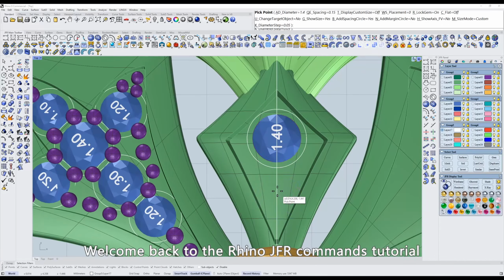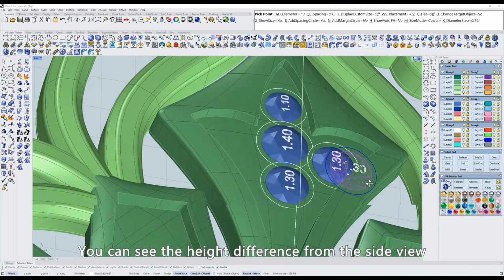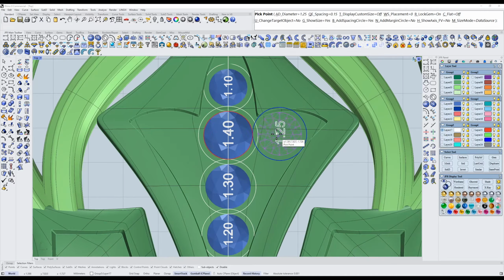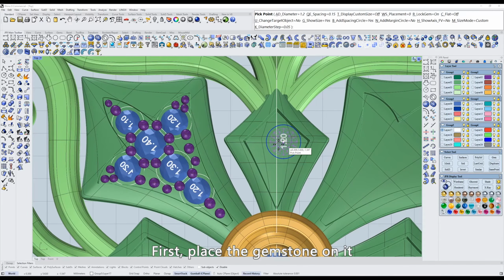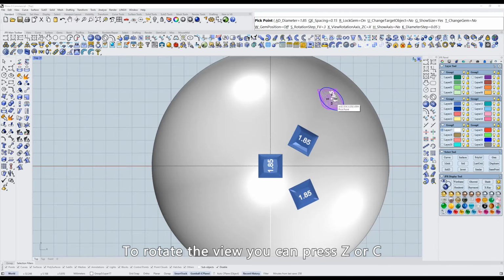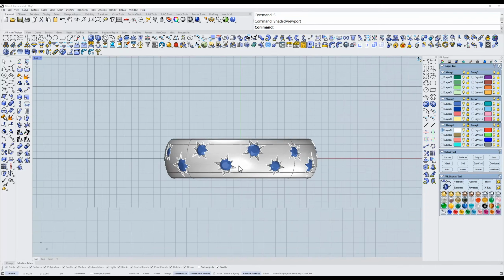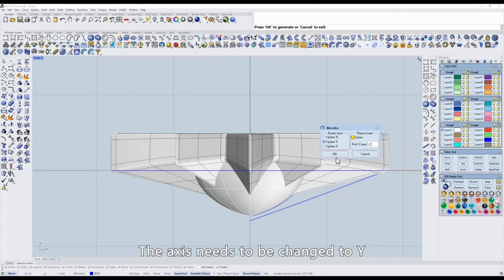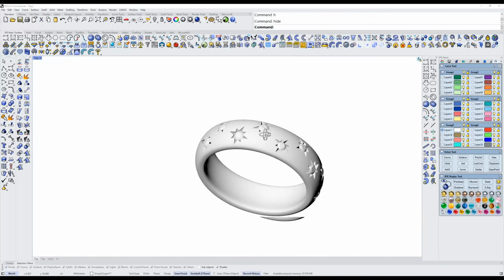How to use Rhino JFR’s Gem On Object, Prong On Object... commands | 3D Jewelry Design | CAD | Matrix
In this video, I will share several cases of the Gem On Object, Custom Gem On Object, and Prong On Object commands, and teach you how to use the "Objects On Anywhere" command to make a starburst ring in Rhino JFR.

Rhino JFR is a very powerful jewelry design software with very useful tools, after learning it, you will be able to get more awesome 3D jewelry design skills, hope this video can help you with your jewelry modeling!

Software used
Modeling: Rhino, JFR(Jewelry For Rhino) Plug-in

Video chapter
0:00 Introduction
0:12 Scenario for the "Gem On Object" command
6:18 Scenario for the "Prong On Object" command
10:00 Scenario for the "Gem Cutter" command
11:30 How to use the "Custom Gem On Object" command
13:00 Scenario for the "Objects On Anywhere" command
15:19 How to make a starburst ring with the "Objects On Anywhere" command

We will be updating more jewelry 3d design tutorials about JFR plugin features!